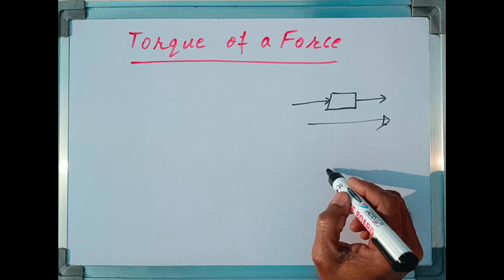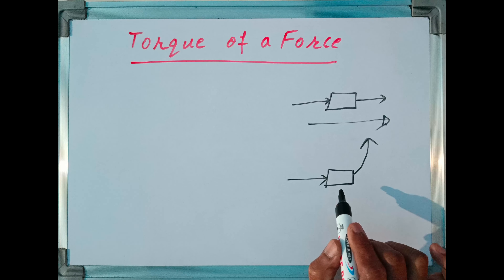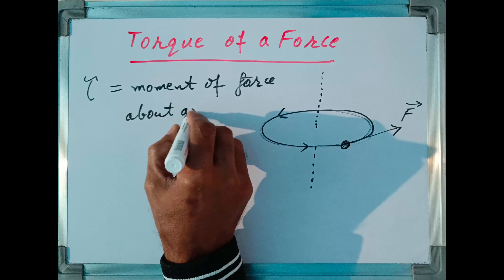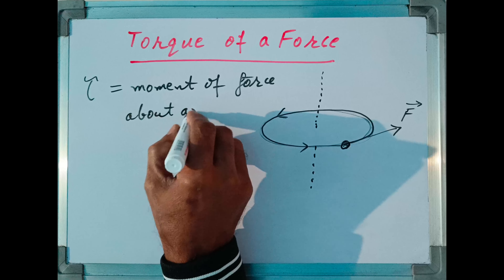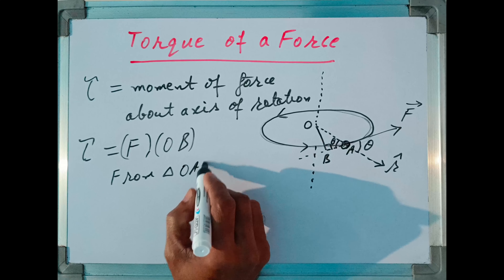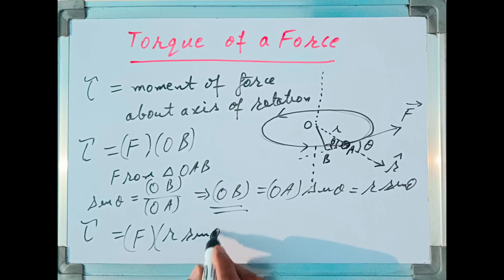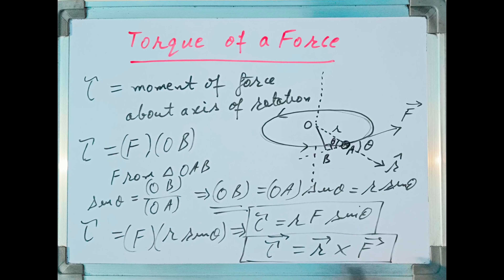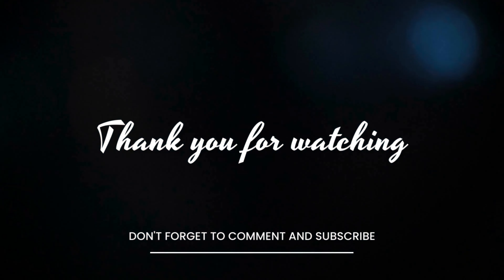TORQUE OF A FORCE | CLASS XI | ROTATIONAL MOTION | NJPhysics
* Force
* Linear Motion
* Rotational Motion
* Torque (Qualitative)
* Torque (Quantitative)
* Magnitude of Torque due to a force
* Direction of Torque due to a force
* Right Hand Thumb rule for cross product of two vectors